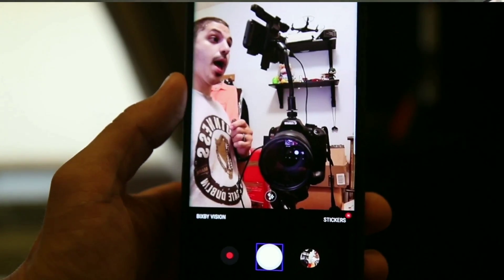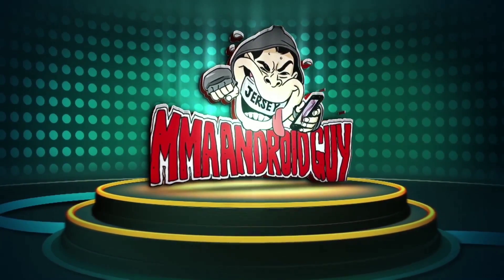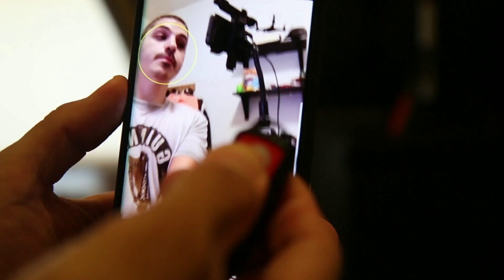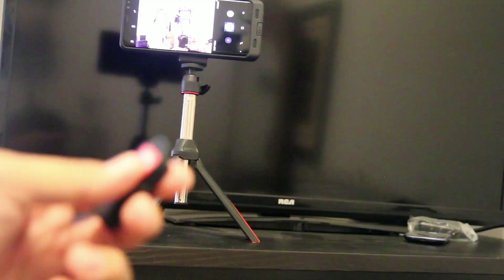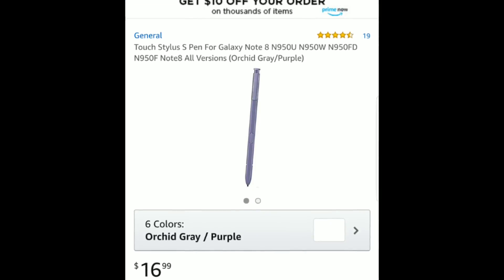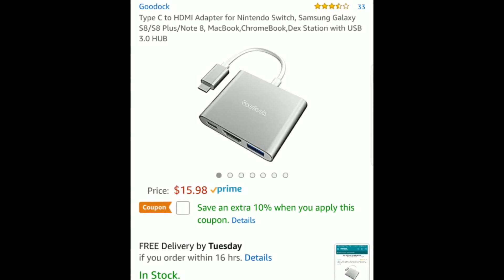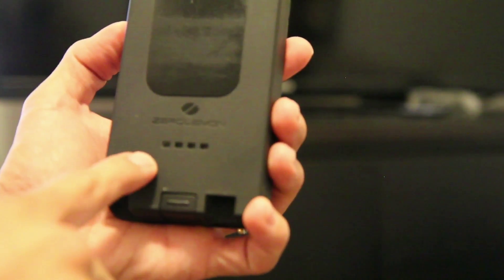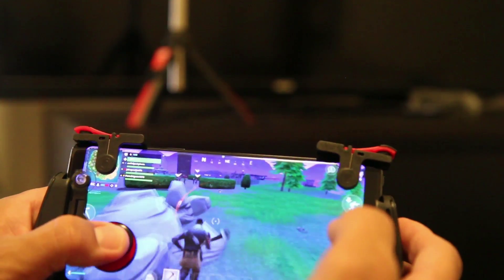How to get Note 9 Features on the Note 8 (or any Android Phone)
This is my video on how to add some Note 9 features on the Note 8 or any android phone.